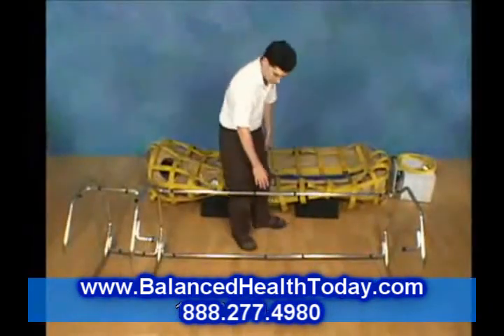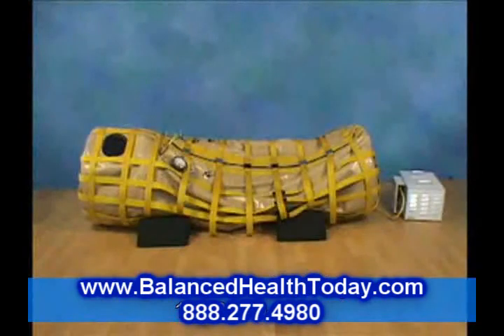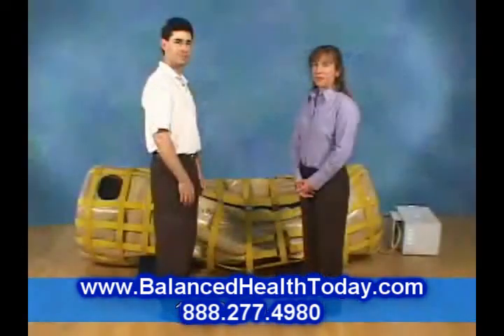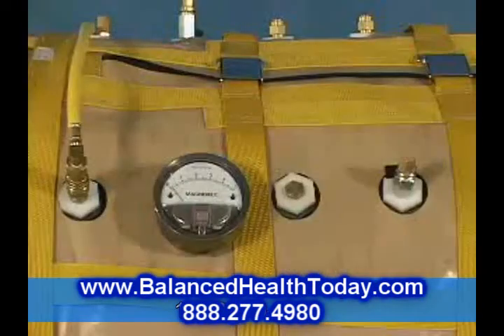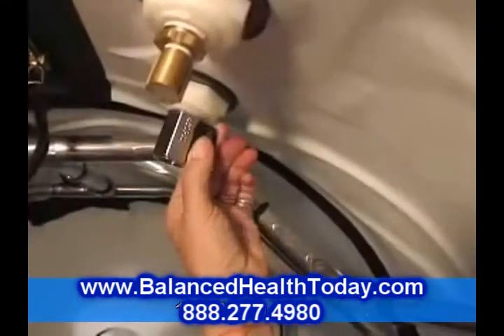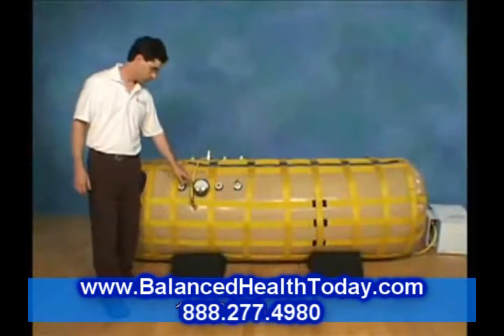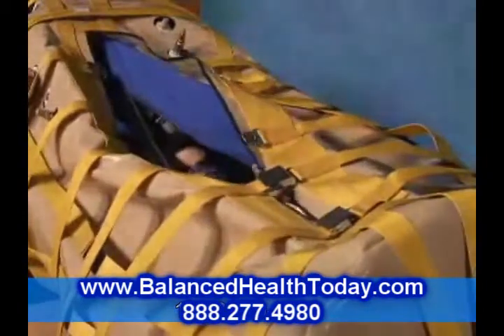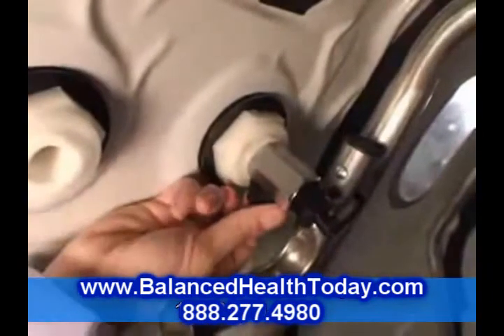HYPERBARIC OXYGEN THERAPY What has been Treated Part 4 Neurologic Indications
Multiple sclerosis
        a. Acute
        b. Relapsing/ remitting
        c. Chronic progressive

    Brain Ddysfunction following Bypass Surgery and Angioplasty

    Cranial nerve syndromes
        a. Trigeminal neuralgia
        b. Optic neuritis
        c. Vestibular disorders (vertigo, tinnitus, Meniere's syndrome)
        d. Sudden deafness
        e. Brain stem syndromes (ischemia, infarct)
        f. Retinal artery occlusion
        g Acoustic trauma

    Peripheral neuropathy

         a. Charcot Marie's tooth disease
         b. Radiation myelitis

    Near Drowning
    Sympathetic Reflex Dystrophy

Honolulu, Hawaii
Austria, Vienna
Iraq, Baghdad
Suriname, Paramaribo
City of Randwick,  Australia
Brazil, Brasilia
Nedlands, Victoria
Warren, Michigan
Dayton, Ohio
Daftah, United Arab Emirates, Daftah, UAE